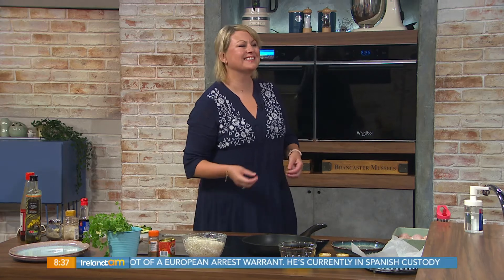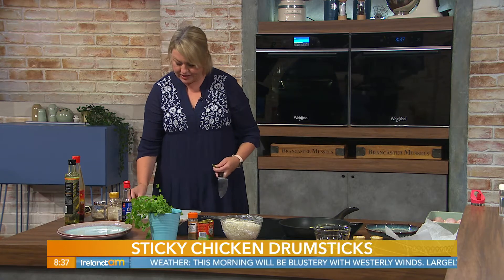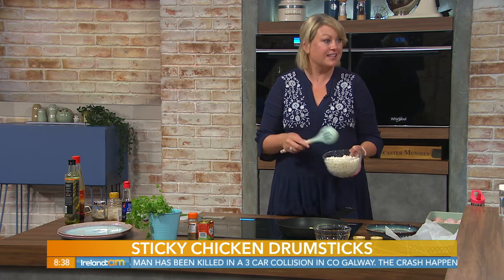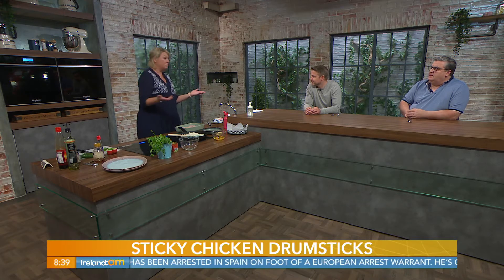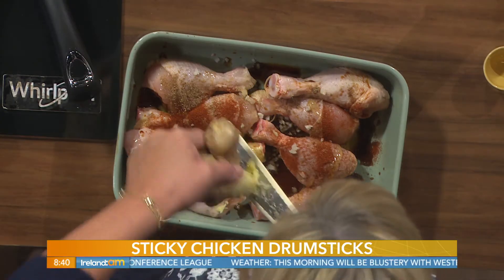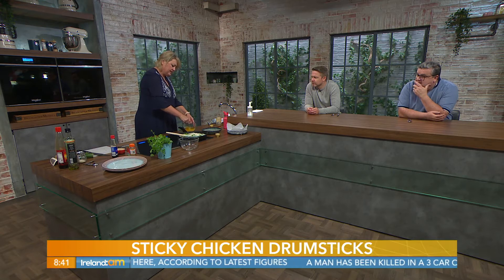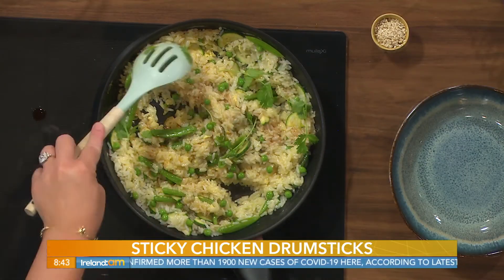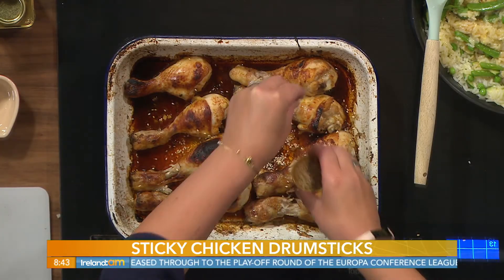Sticky Chicken Drumsticks | Tara Walker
Chef Tara Walker from East Coast Cookery School shares this tasty recipe with us this morning.